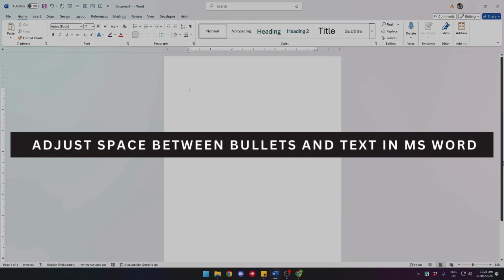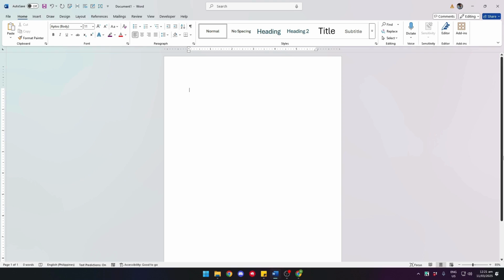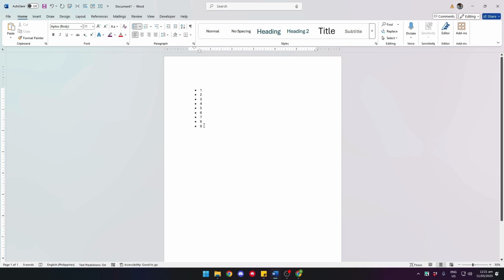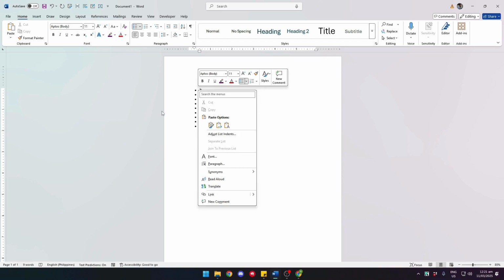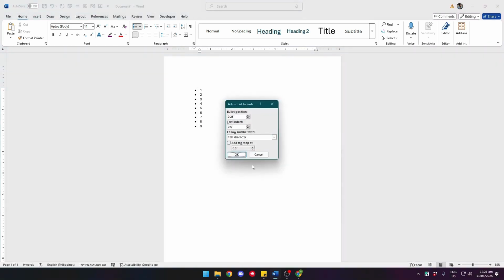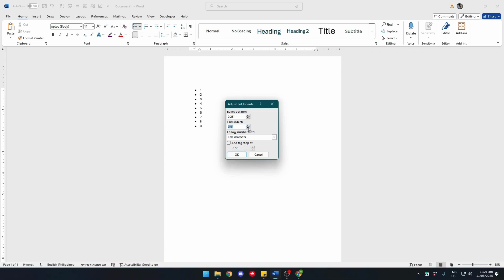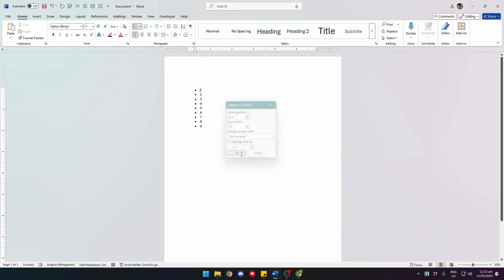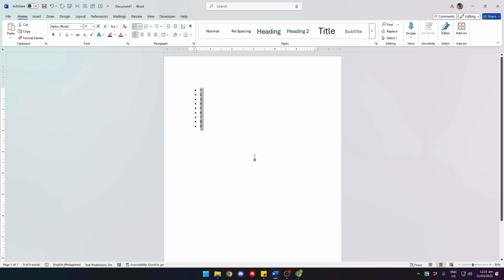How to Adjust a Space Between Bullets and Text in MS Word | Microsoft Word Tutorial (2027)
Frustrated by uneven spacing between bullets and text in your Word document? Adjusting bullet point spacing helps improve readability and document formatting. This tutorial will show you how to modify the space between bullets and text in MS Word.

In this tutorial, you'll learn:
How to adjust bullet spacing using the ruler and paragraph settings.
How to align bullet points and text consistently.
Tips for improving list formatting for professional documents.

Make your lists look clean and professional with proper bullet spacing in Word!